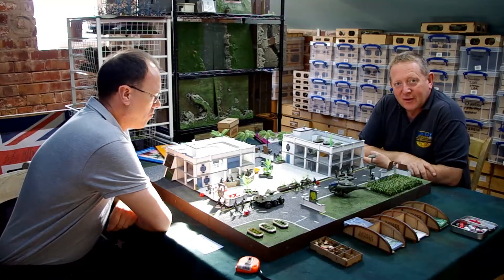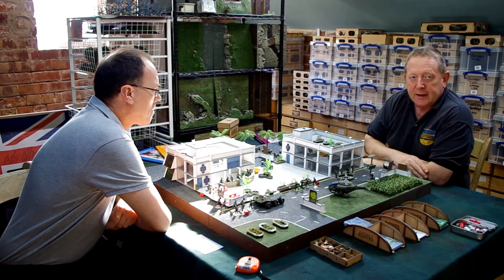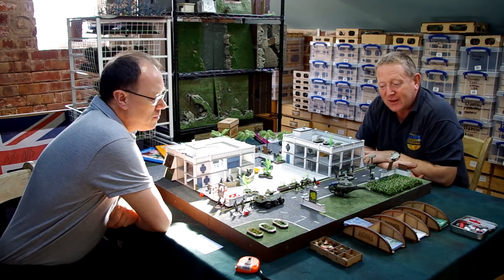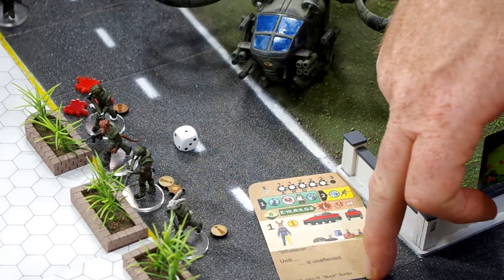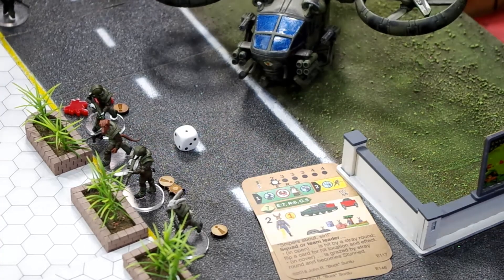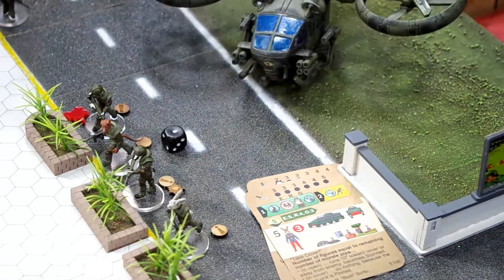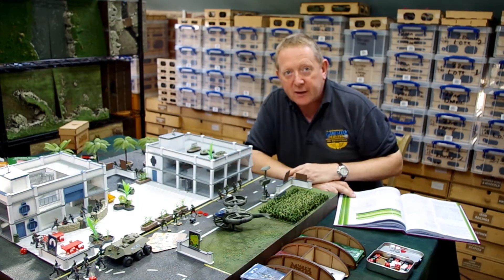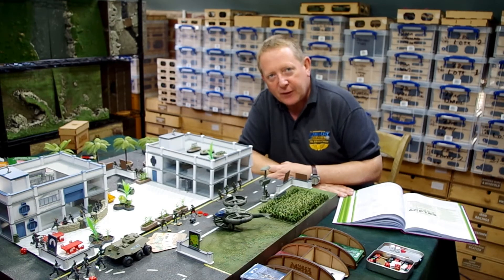ACP164:The Albedo Miniatures Game, Checking for Morale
ACP164 The Albedo Miniatures Game is based on the anthropomorphic sci-fi universe revealed in Steve Gallachi’s Albedo Anthropomorphic comic series featuring Erma Felna of the EDF. This setting has been translated into an exciting tactical miniatures game with an extensive range of miniatures, vehicles, building & terrain kits from Sally 4th